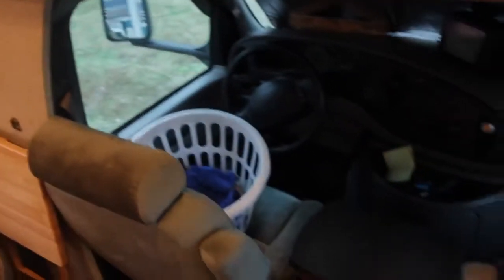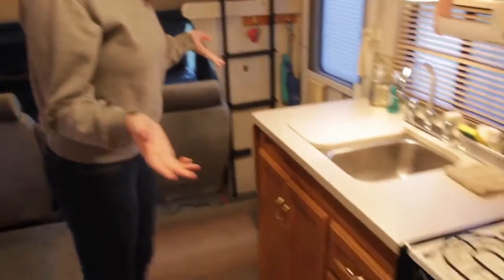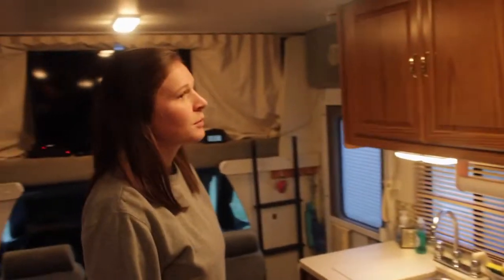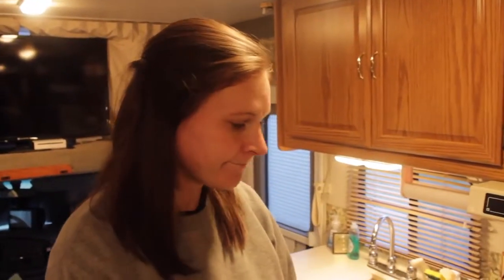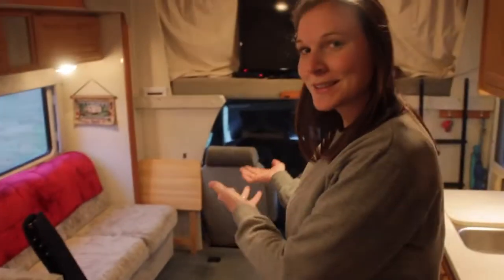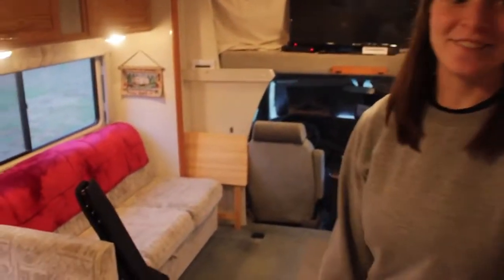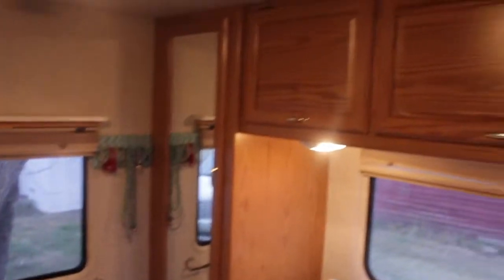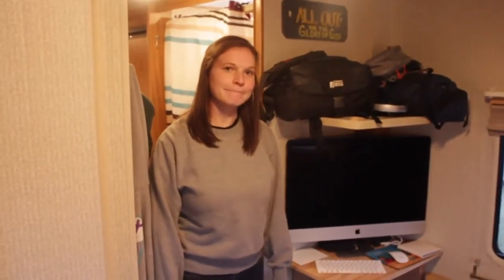The Sailfish Tour!